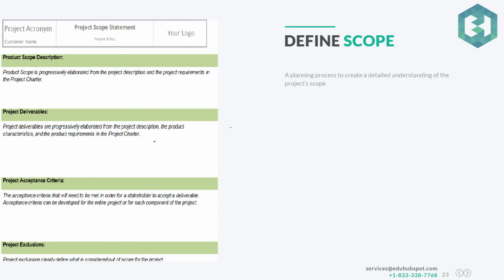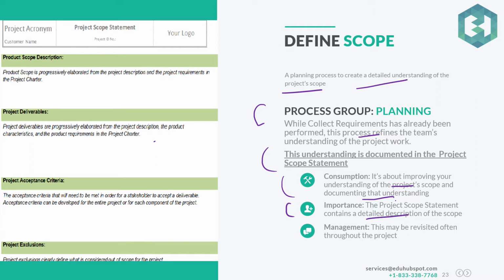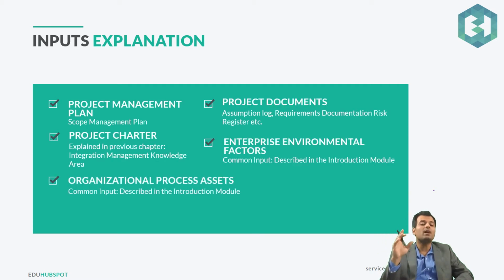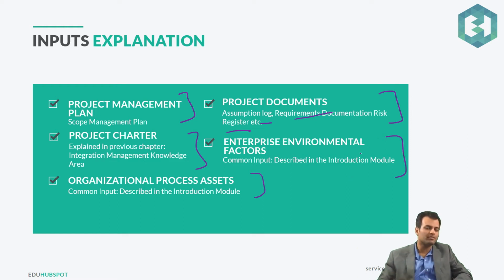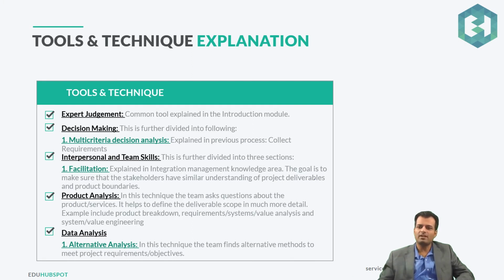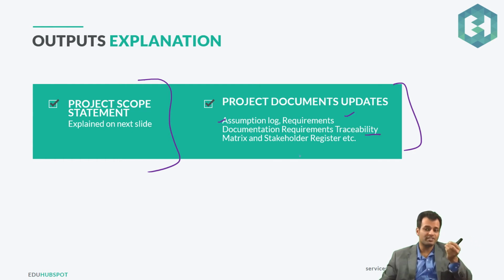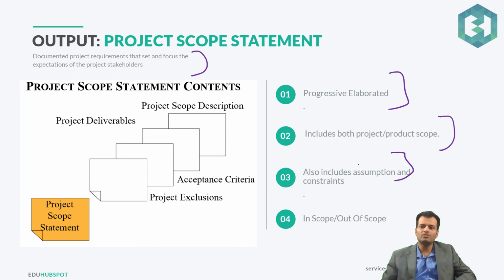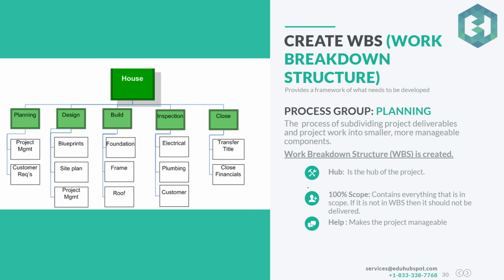PMP certification - PMP training videos - Define Scope (2024) - Video 4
Join our Facebook group to participate with thousands of students like you. They discuss PMP practice questions, helpful techniques and our instructor help them at each and every step of PMP preparation
You will daily get a reminder from us to practice PMP questions. Click and see why you got it right or wrong
Your pmp preparation is incomplete if you dont solve quality PMP questions. Go to our website to try free PMP questions and buy our helpful resources
I am sure if you like this video then just think how awesome it will be to take a live training with our instructor. To Enroll in Eduhubspot 35 Contact Hours PMP Online Training and classroom training, please visit our
Dont just like our facebook page because everyone does that. Like it to get daily tricks and techniques
This is based upon Project management Body of Knowledge (PMBOK) 6th Edition.
This is absolutely free and on us. Remember the ITTO's sheet and any other doubts/questions related to PMP is just an email away. So log in to your email now and write to us.
Let’s  find out what are the items which are in scope and which are not.